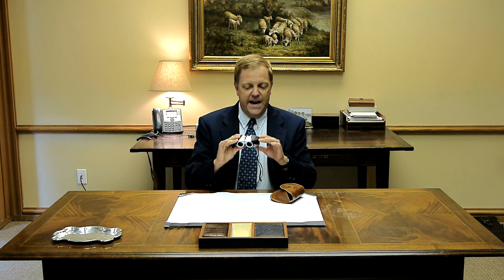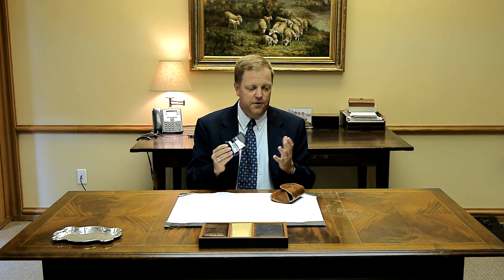Barrington Precision Field Glasses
A bridle leather case elegantly protects a finely tuned pair of 10X magnification binoculars. Convenient for sporting events, hunting, performing arts and other events in which you need a closer look. Approximate size 5 in. X 5 in. X 3 in.